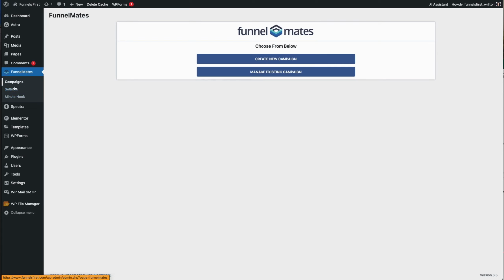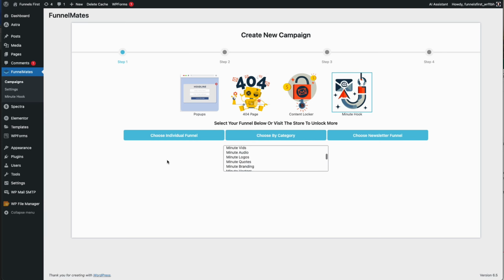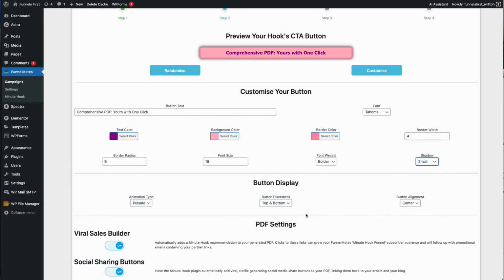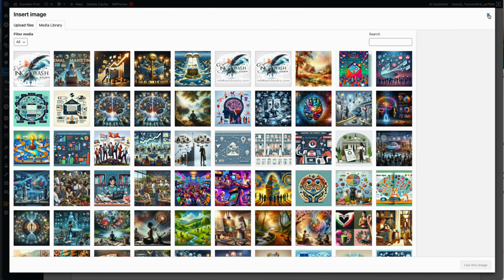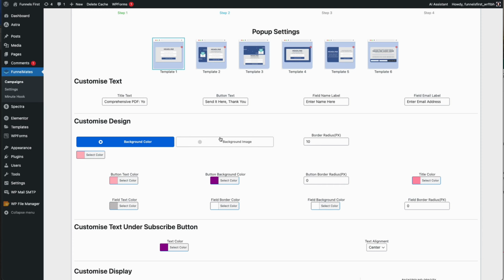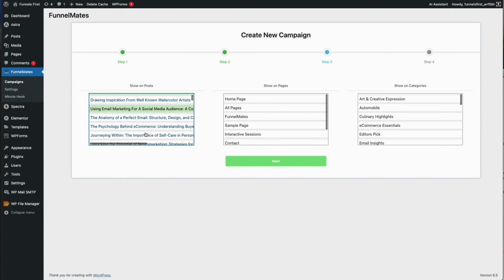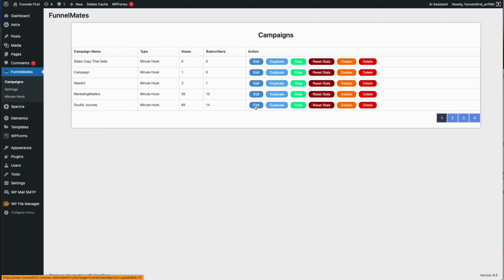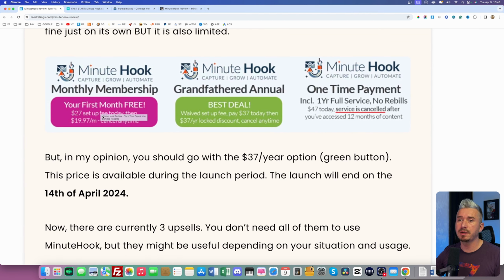MinuteHook Review & Demo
MinuteHook is a system that allows you to build your email list. It comes with a WordPress plugin and also an account with FunnelMates. And it’s easy to use, as most of the job is already done for you.

NOTE: It works even if you don’t have a WordPress website.

Now, here is how this system works. After you install the plugin on your site, you start customizing the button and the pop-up. So when your visitors land on your page, a button will appear and when they click, that pop-up will appear.

And that PDF can be your article, turned by AI into a PDF, which is really cool.